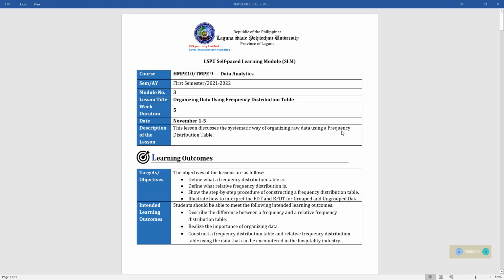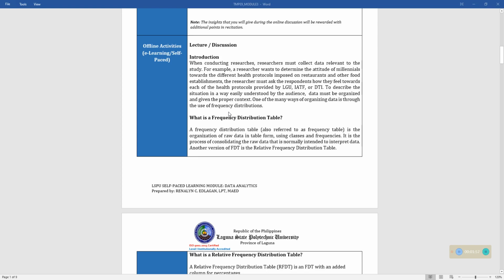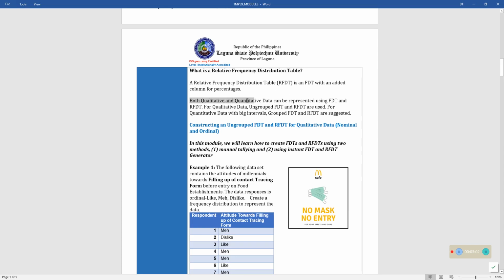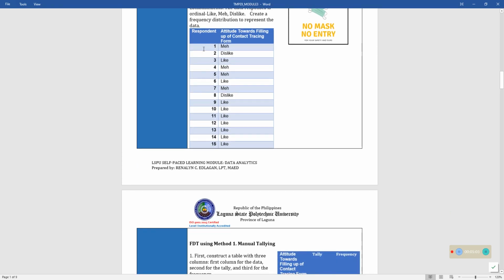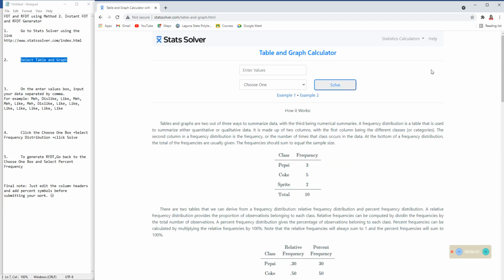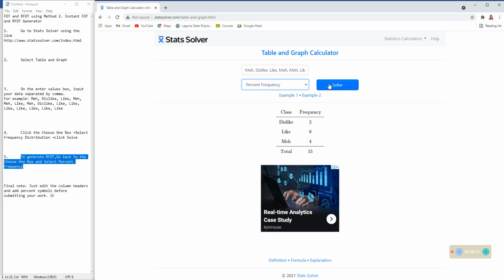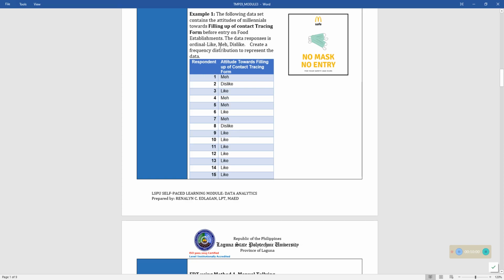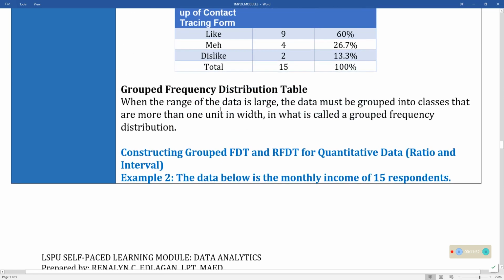Organizing Data Part 1- Ungrouped FDT and RFDT